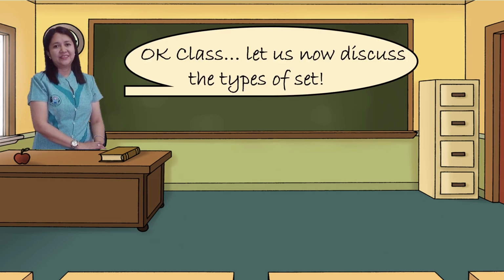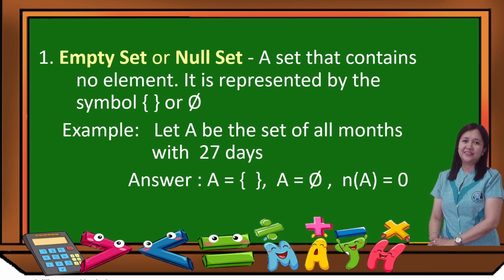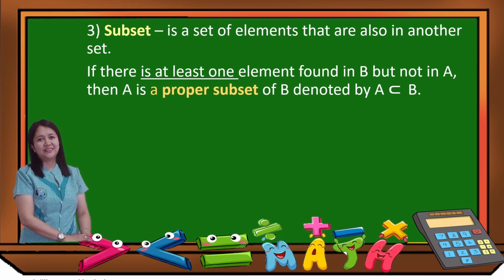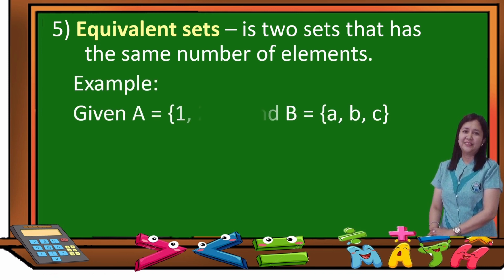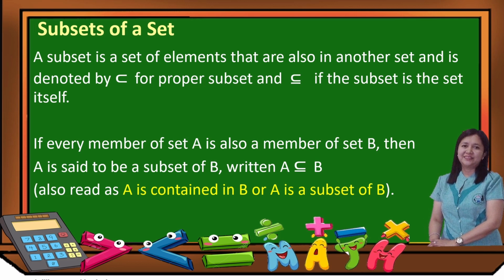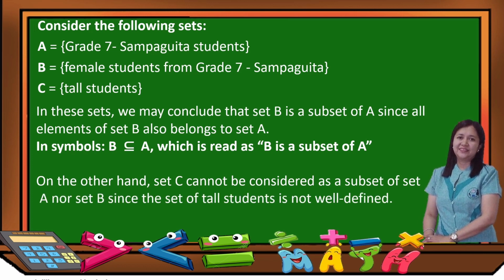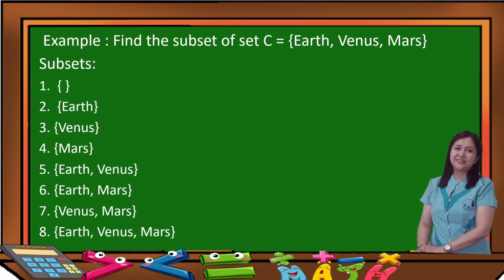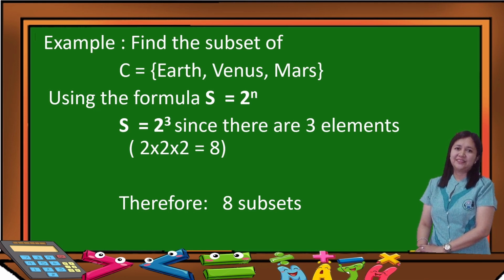SETS Part2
MATH7 QUARTER1Wk1 from MODULE1 of ONHS